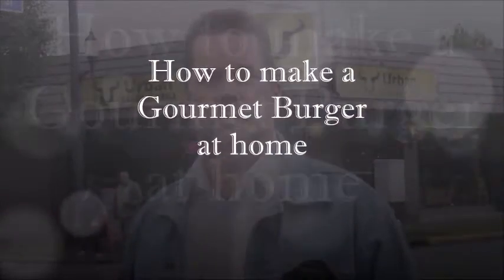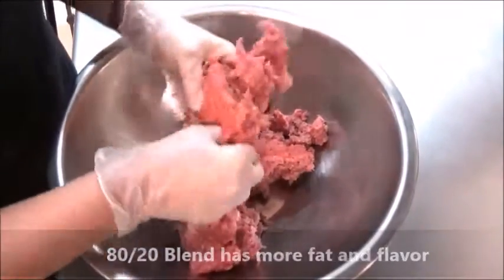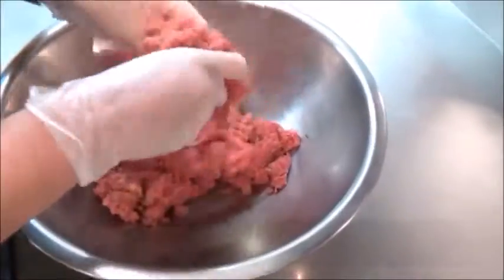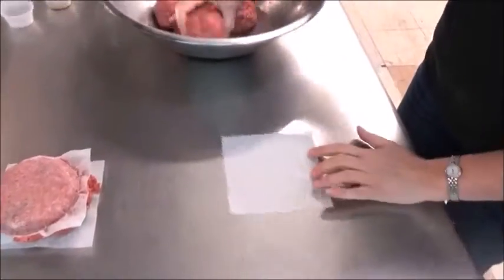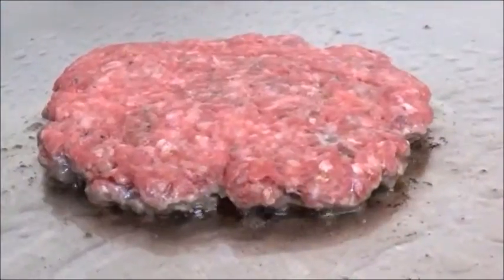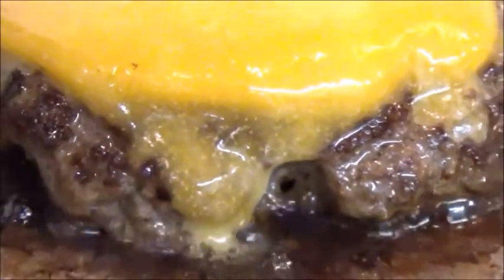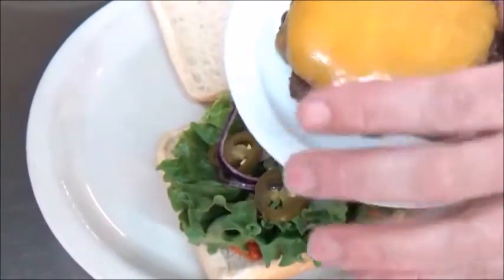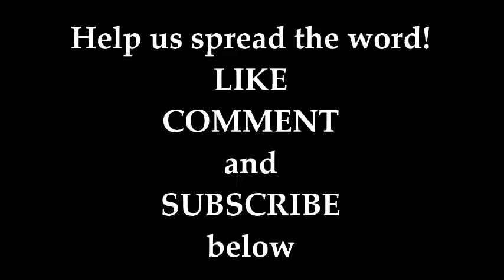HOW TO MAKE THE BEST BURGER EVER! - Urban Saloon & Grill - Shannon Bass - Gourmet Hamburger Recipe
Want to how to make the perfect cheese burger, or the best burger ever at home? Just need a recipe? Want to improve your backyard barbeque skills? Get help from restaurant owner and professional chef, Shannon Bass! Shannon from Urban Saloon and Grill demonstrates the inside secrets to making an amazing burger at home! Your backyard barbeque just got so much better!
If you've seen the video titled "The Best Burger Food Porn Warning" you're going to love this How To tutorial provided by Urban Saloon and Grill in Longview.

Shannon Bass has spent the last three decades putting together the most amazing burger combos and recipes, and she's here to share with you how to do it at home like the pros do. The possibilities for burgers are endless as demonstrated by the diverse menu at the Urban Saloon and Grill. Tasty burgers include The Saloon Burger, Roasted Garlic Parmesan Burger, The Steakhouse Burger, The Cowboy Burger, The Parisian Burger, The Diablo Burger, The Sweet Onion Burger, Elk Burger, and The Greek Burger. There's something for every preference of any great burger connoisseur!

Many people argue that Urban Saloon and Grill has the best burgers in Longview Washington. What do you think?

Video shot and produced by Kevin Hunter, host of The Business Forum Show.

If you've seen the video titled HOW TO MAKE BEST BURGER EVER! - Serbian Pljeskavica - Gurmanska Pljeskavica here on YouTube, you're going to love this video by Urban Saloon and Grill, located in Longview Washington. Making the best burger ever just got a lot easier!

Other burger restaurants in Longview Washington include Nipps Burgers and More with Drive Thru, Five Guys, Mary's Bar & Grill, Hop N Grape, The Office 842, Stuffy's II Restaurant, Freddy's Just for the Halibut, Pancake House